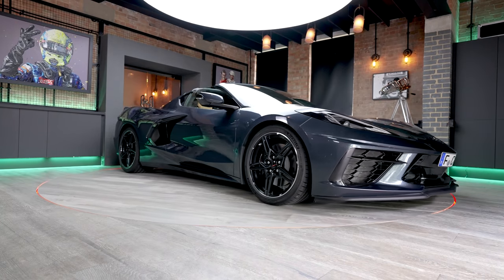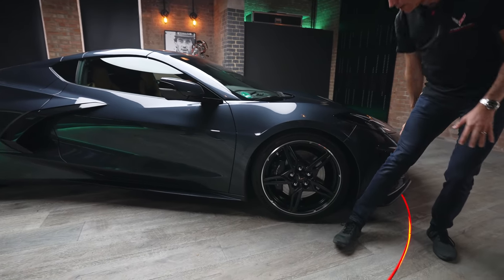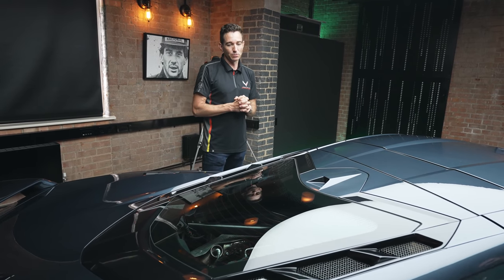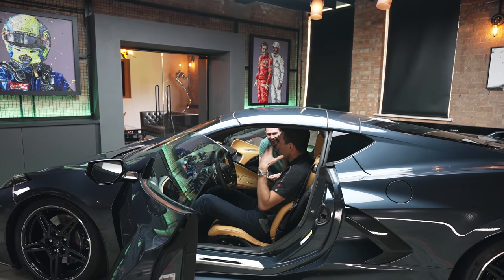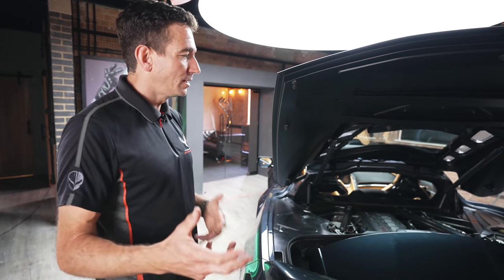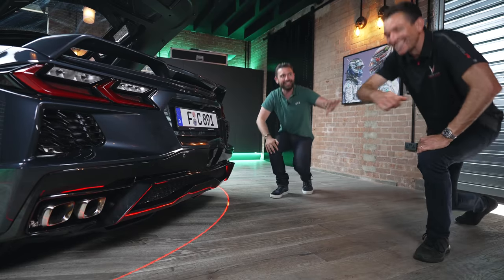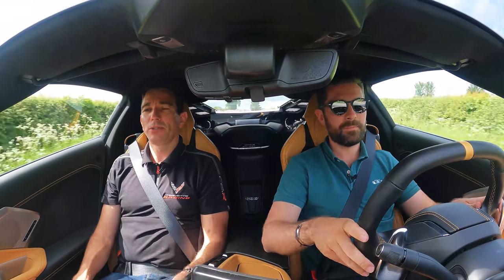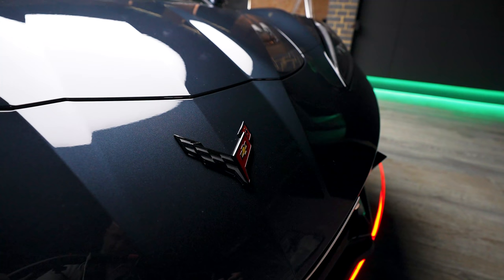NEW Corvette C8 Stingray First Drive Review! American V8 hits the UK…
The new Corvette Stingray C8 hits UK roads with a 6.2l naturally aspirated V8 developing 496bhp and 637nm all mated to a twin clutch gearbox! The big change here though is the first rear engined Corvette Stingray since the model was first released back in the 50’s!

Big thanks to Michelin for opening the doors on this video for us to share with you.